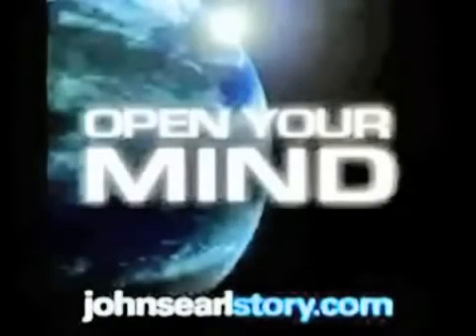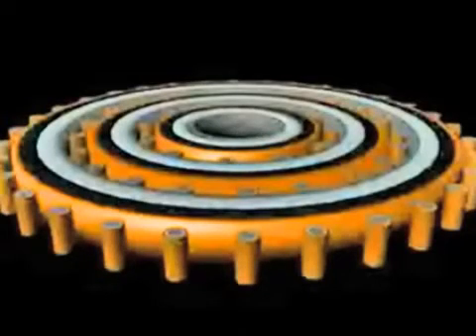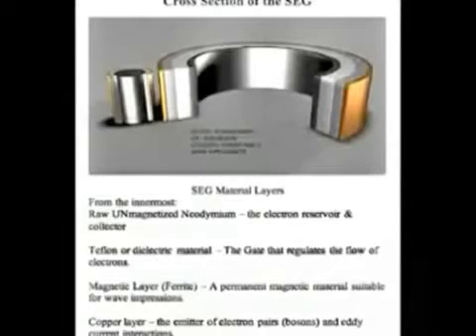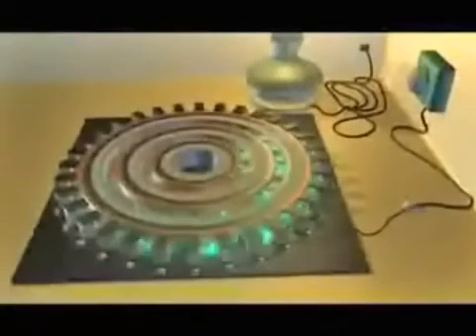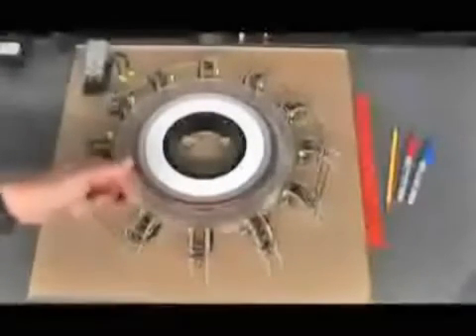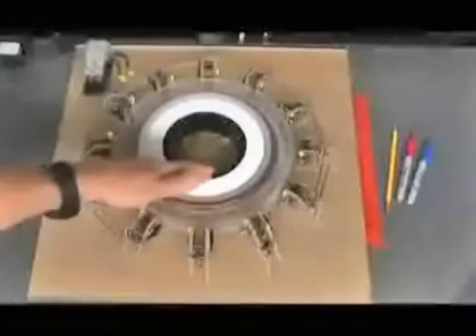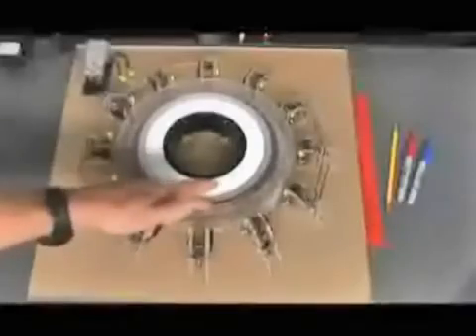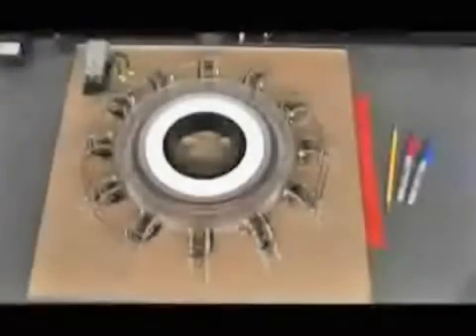Further Down The Rabbit Hole Exp 1 Part 1. John Searl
Filmmaker Bradley Lockerman and the "Godfather of Free Energy" Professor John Searl will discuss Searl's invention of a magnetic generator and how he believes the device could save our planet from economic and environmental disaster. Lockerman, who has been investigating Searl's research since 1994, called the inventor's tale "the wildest story I've ever heard in my life."
Searl will tell how he first conceived of the device via a series of recurring dreams. Years later, he assembled the early prototypes of the invention and saw that it mysteriously floated, non-stop, upwards. Eventually, Searl managed to develop a means of controlling the device. It was during this time that sightings of his experiments in England were dubbed 'UFOs' by an unsuspecting public as well as the newspapers who knew of his work but desired to keep it under wraps. Should the technology ultimately be used to create a vehicle, it could travel from London to New York in 15 minutes and a trip to the moon or the ISS would be the equivalent of "a bus ride."
On why the device has yet to be harnessed by companies or governments, Searl will explaine that one issue surrounds ownership of the creation because "once they see it, they want to own it." As such, Searl said that he has to "protect the technology so the whole world owns it, not a particular group." To that end, he has resisted getting a patent on the machine in order to keep the precise details of the invention secret. Additionally, he noted that, despite seeing the invention at work, experts simply could not believe that it was a magnetic powered device. "They are brainwashed to a particular concept," Searl lamented. For those that do believe, Lockerman observed, there is a different kind of effect: one of sadness that such a device is not being put to good use.